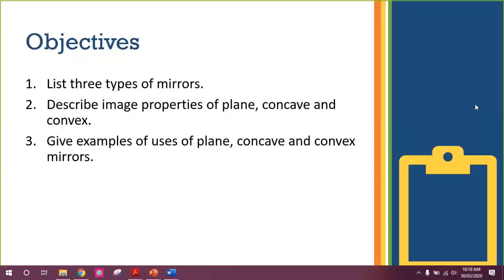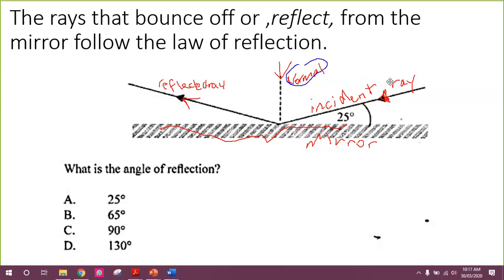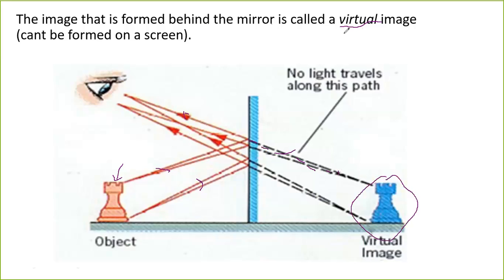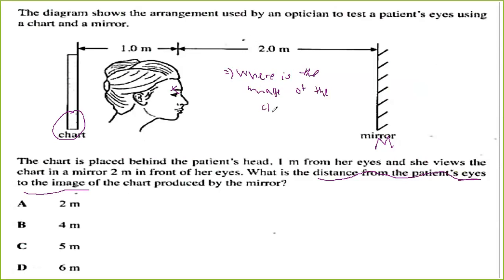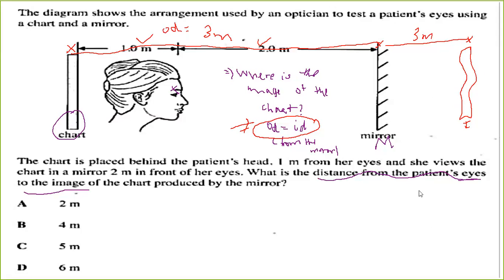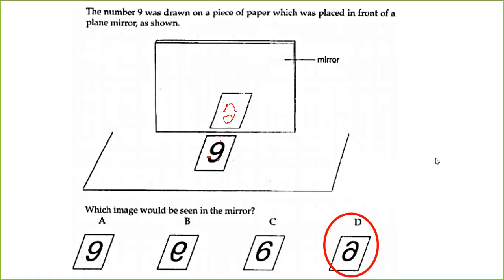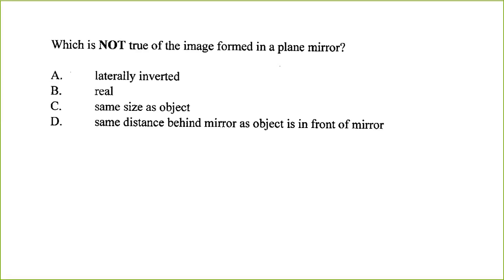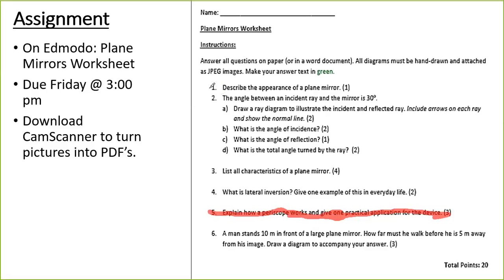Curved MIRRORS Lesson